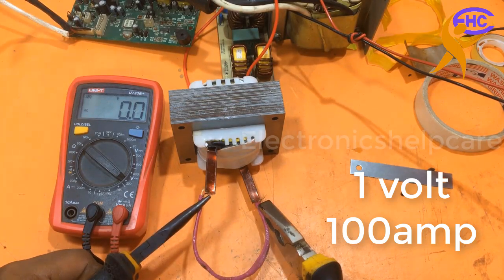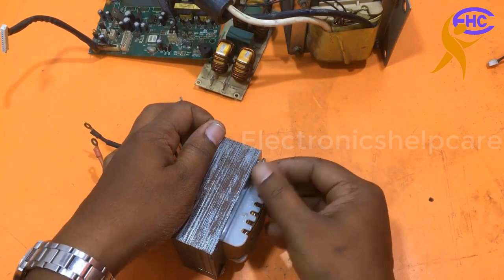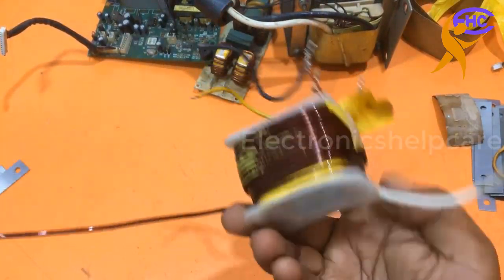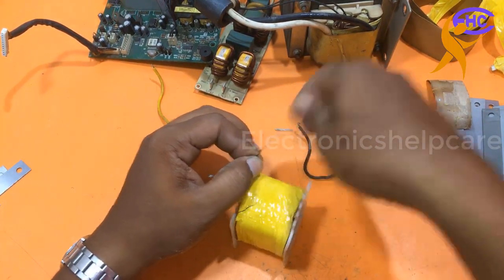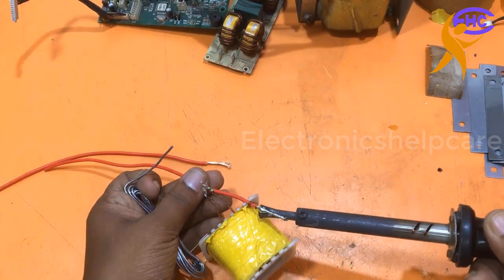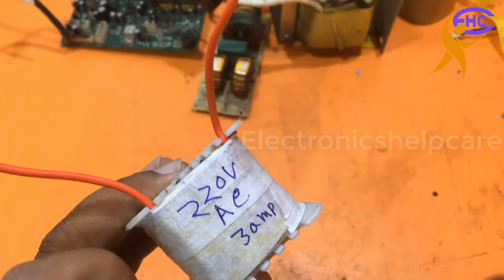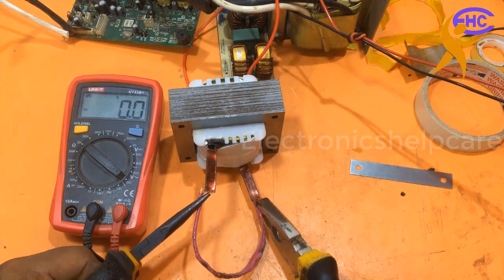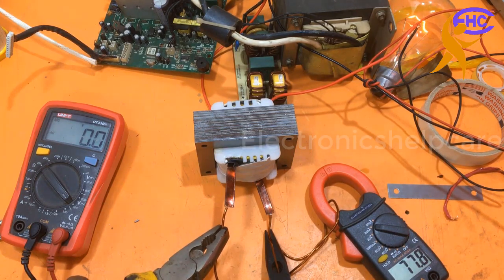How to make high current transformer, 1 voltage 100 amperes